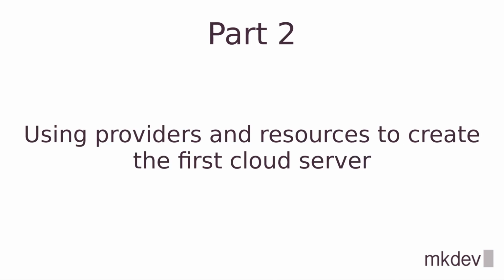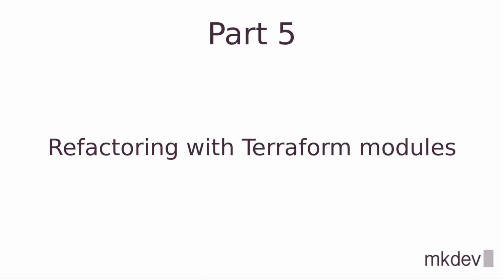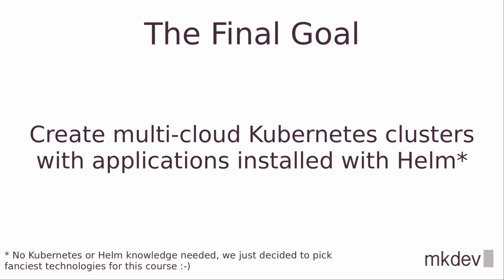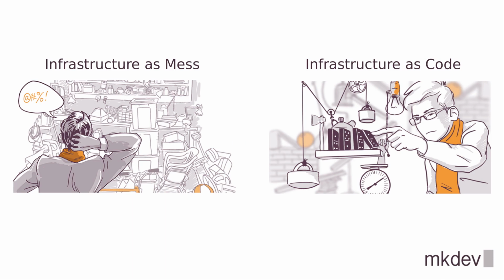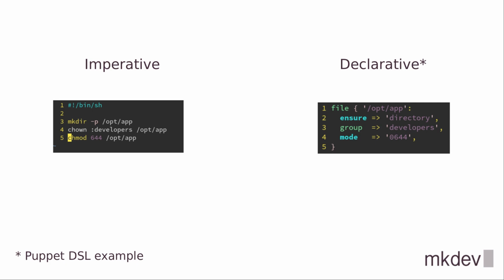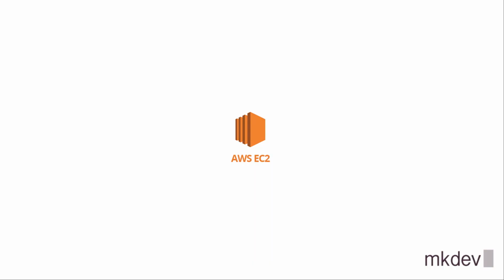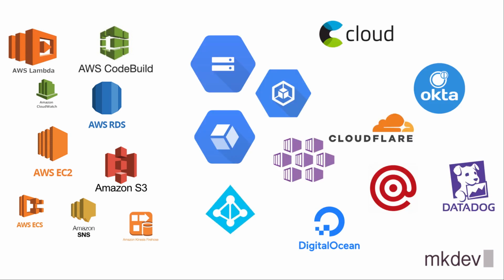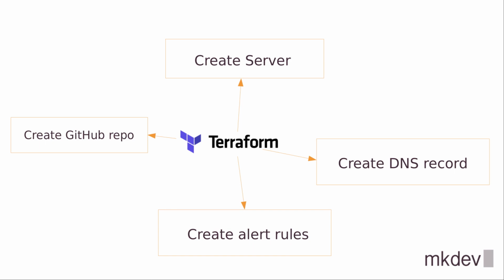Infrastructure as Code and How Terraform Fits Into It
In our first Lightning Course we are going to learn Terraform in under 1 hour, split across 6 videos. In this first video, Kirill Shirinkin will explain what Infrastructure as Code is and how Terraform fits into this concept.